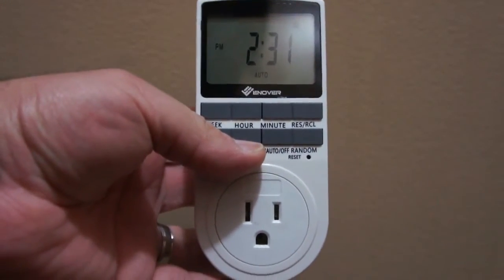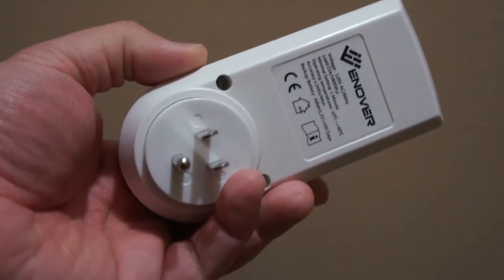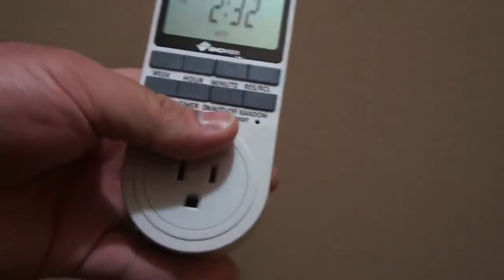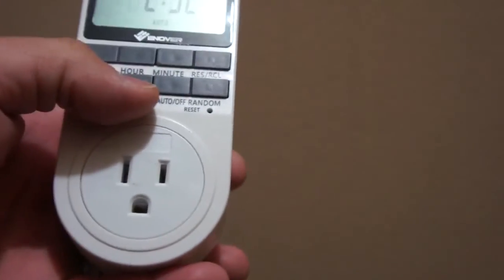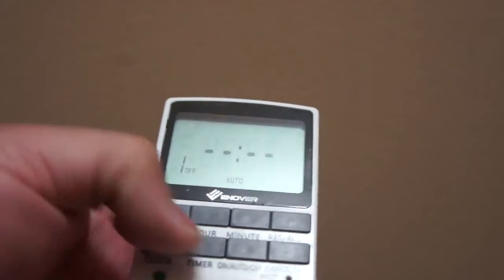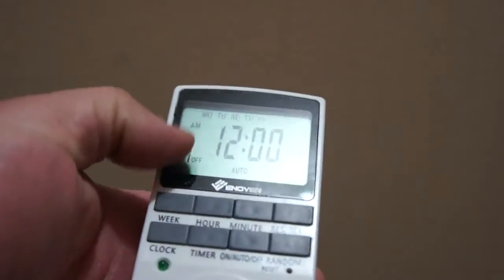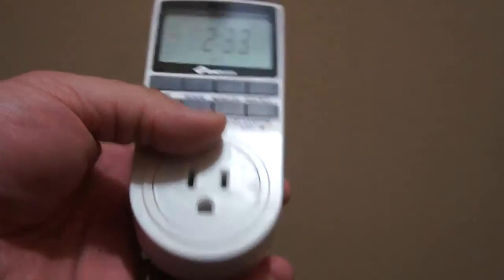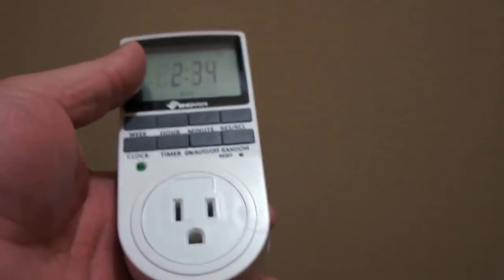Plug-in Programmable Timer 7 Day Programmable Digital Timer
It's free!! Also, feel free to check us out on Facebook, Twitter, and Instagram at our addresses below!